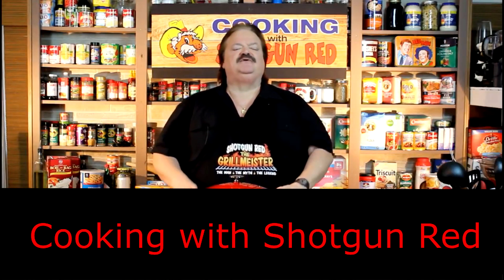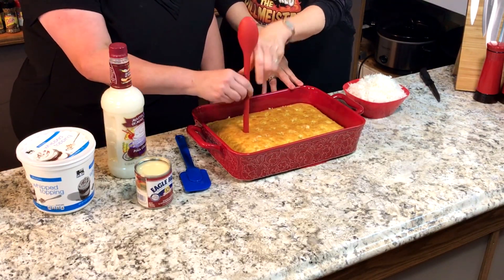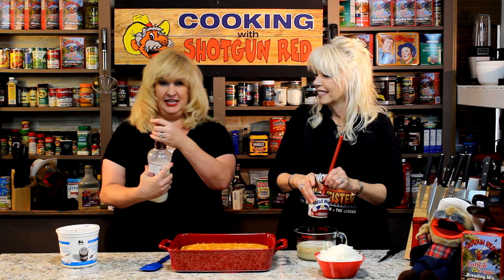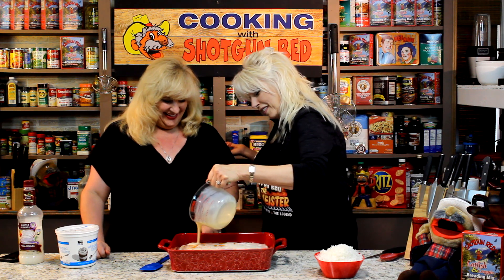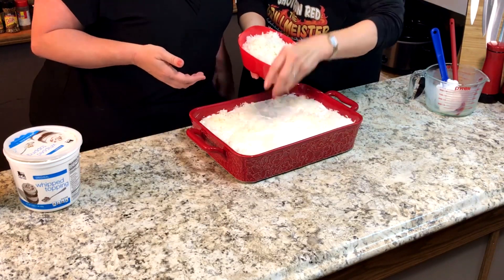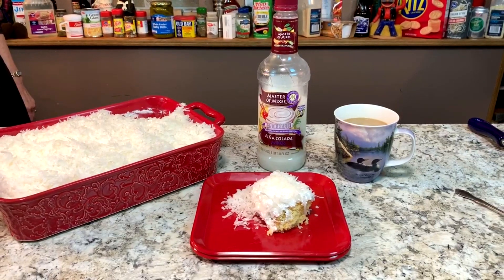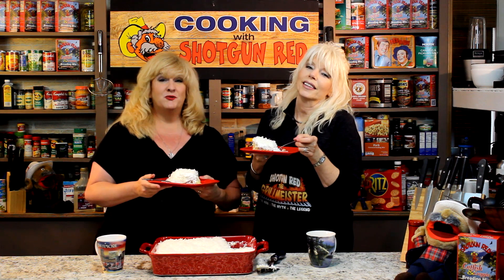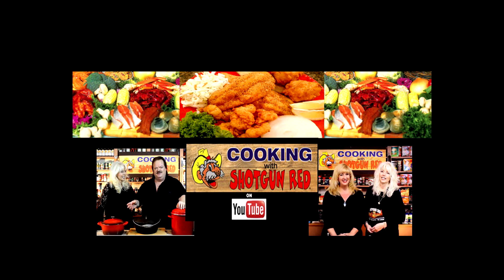Piña Colada Poke Cake Recipe- Coconut Cake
If you like Coconut, you will love this Piña Colada Poke Cake Recipe! It's very easy and so good! Taste even better the next day!

Recipe Below

Easy Piña Colada Poke Cake

I box of your favorite white or yellow cake
1 cup sweetened condensed milk
1 1/2 cups of Piña Colada Mix (Rum is optional)
1 tub of cool whip
2 cups of shredded coconut

Bake your favorite white or yellow cake. Follow the baking instructions on the box or make your own. Once the cake is baked, let cool.
Take the back side of a round spoon and poke holes all over the top of the cake.
Thoroughly stir together Sweetened condensed milk and Piña Colada Mix. Pour over cake filling all of the holes until the top is covered. Spread cool whip all over top of cake then top with coconut. Let chill in the refrigerator for min. 4 to 6 hours or even over night for best results. That's it! It's an easy moist dessert that everyone will love.